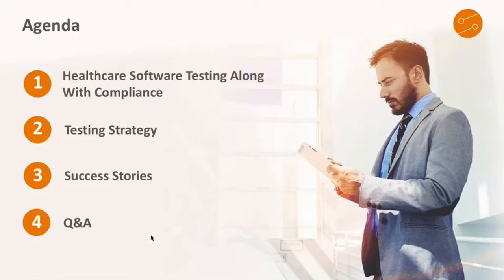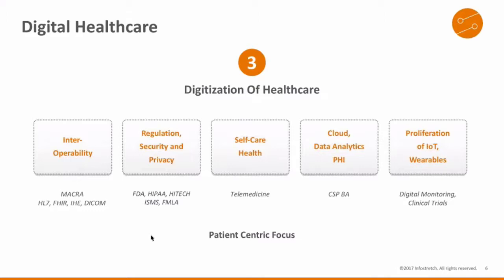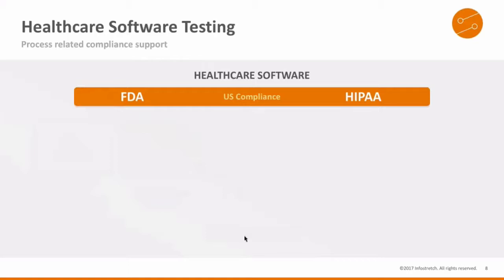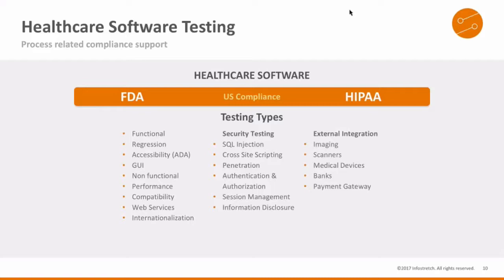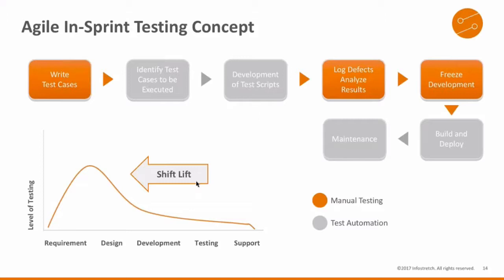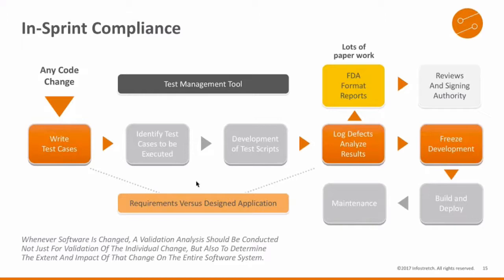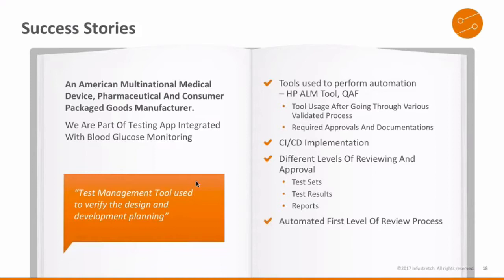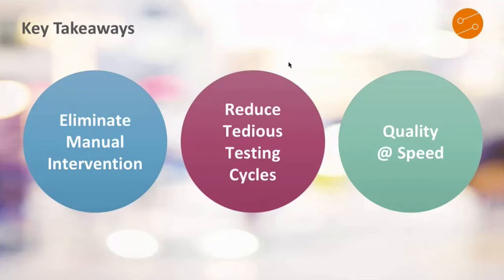Testing Strategy for Healthcare Software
This is the generation of techno-savvy patients, who are not only looking for excellent medical care, but also want to access their health information anywhere, anytime. These days, patients want to get connected with their health care providers and to share their personal health information immediately. They are constantly looking to access their medical data at their fingertips; and thanks to digital transformation and the smart device evolution, this is the era where we are able to fulfill this demand. This digitization of humans has triggered the digital transformation of Health Care.

But with all this digital transformation, there comes the need to regulate these digital health elements. Patients’ private and personal information is being transmitted over the internet, stored in smart devices, and in some cases, even stored in medical devices. For this, there are regulatory bodies and healthcare agencies that regulate compliance and provide support for this digital healthcare transformation.

Based on Apexon's experience and expertise in testing and the healthcare domain, we have developed testing strategy for the verification and validation of Healthcare software. This testing approach combines manual testing and test automation, to provide faster go-to-market and cost-efficient testing solutions.

View this webinar to understand how the Infostretch team can help healthcare companies accelerate their testing cycle on software testing, and as a result, realize the true ROI of testing healthcare software.

View this webinar to learn:
- Overview on regulatory bodies and healthcare compliances
// FDA Compliance on V&V (Verification and Validation) of Medical Device Software // HIPAA and HITECH Act
- Agile In-sprint Testing for Healthcare Software
- Apexon Success Stories in Healthcare

The presenter for this Webinar was:
Disha Thakkar
Senior Business Analyst
Infostretch